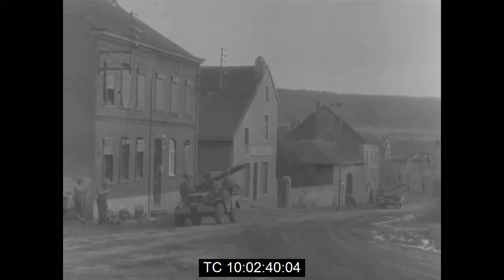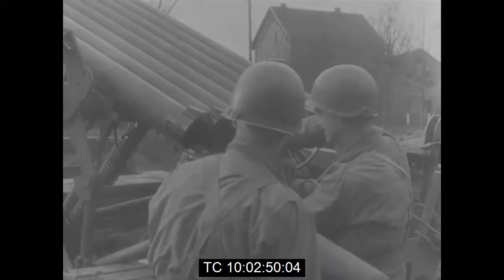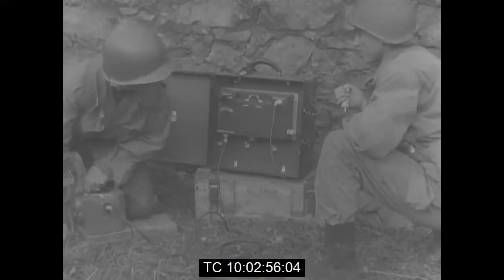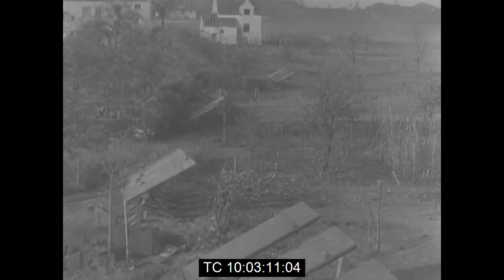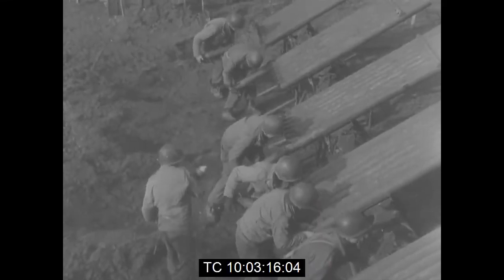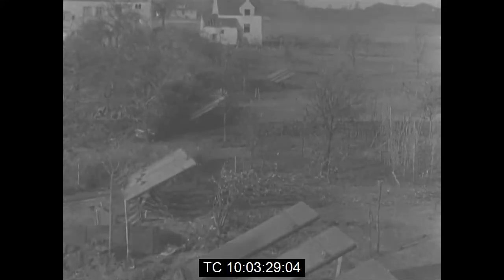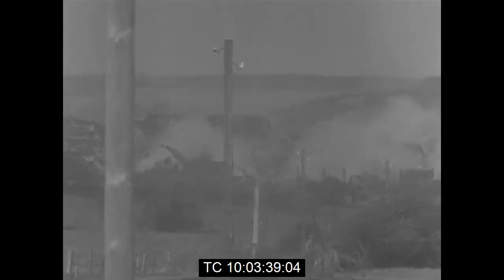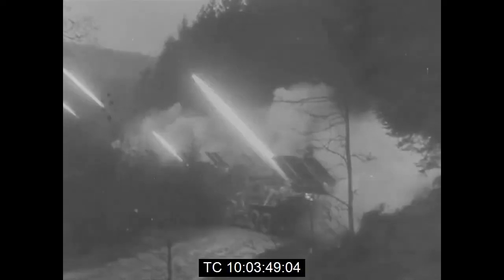United States Army Rocket Artillery Devastate German Targets | World War II Action | April 1945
April 1945.

Footage of U.S. Army soldiers firing rocket artillery at German targets as the invasion of Nazi Germany was reaching its climax. The rockets were mounted on vehicles rather than from converted tanks.

Source of footage: Reuters News Archive.